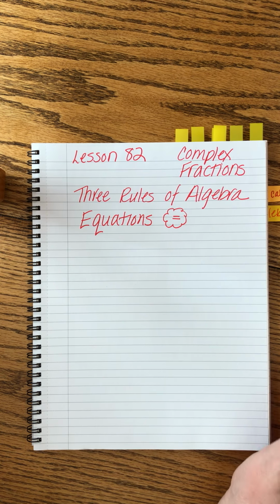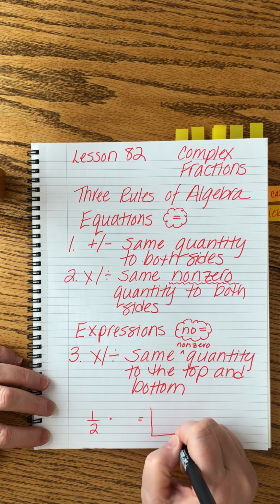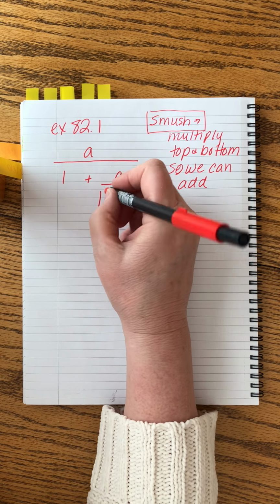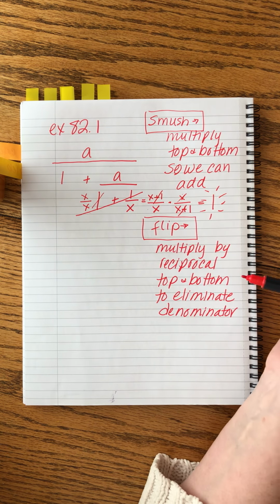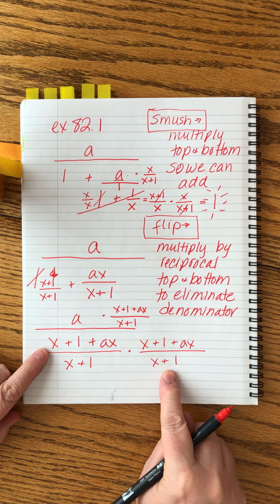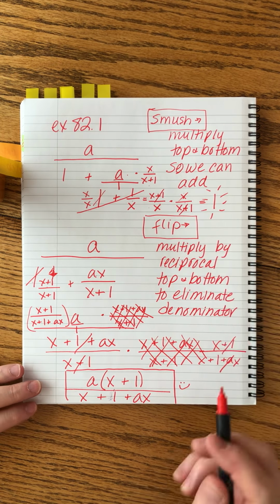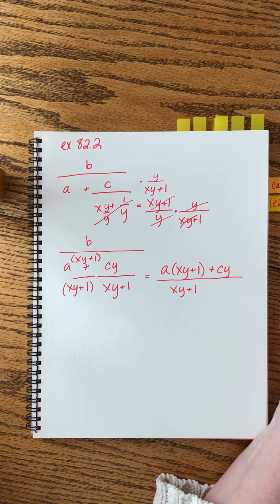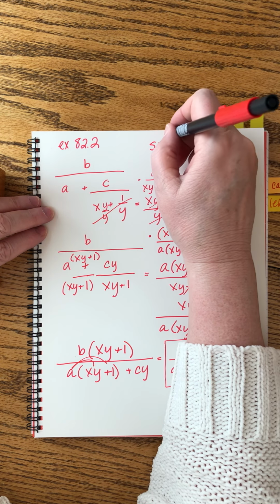SAXON ALGEBRA 2 | LESSON 82